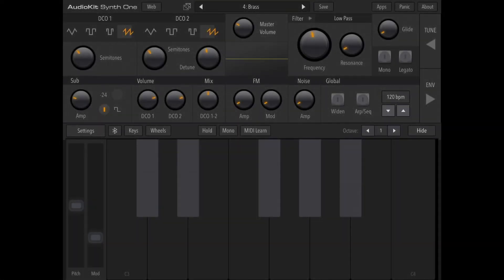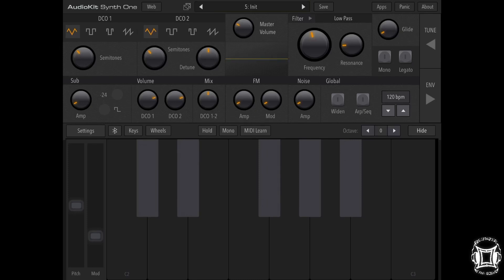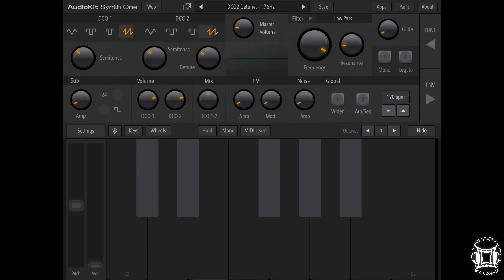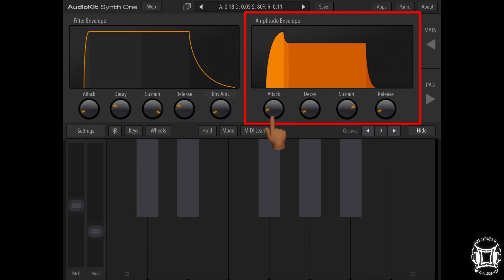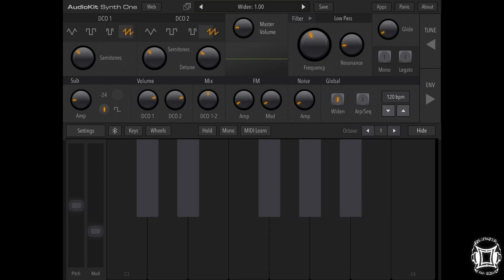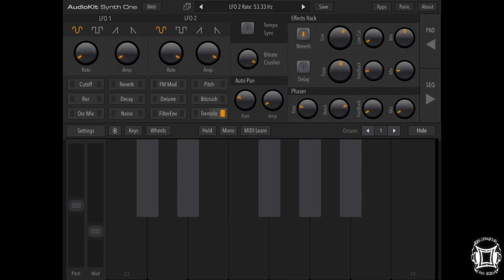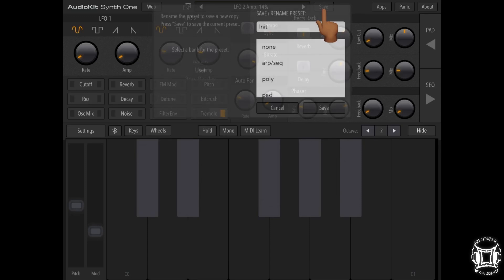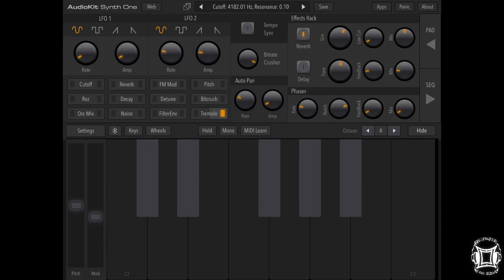Creating A Brass Patch in Audio Kit Synth One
Welcome to Sound Design Saturday.  In this series we will walk through the steps to creating sounds that will go into different beats and songs I will be working on.  Today’s tutorial covers how I used Audio Kit Synth One to create a brass patch.